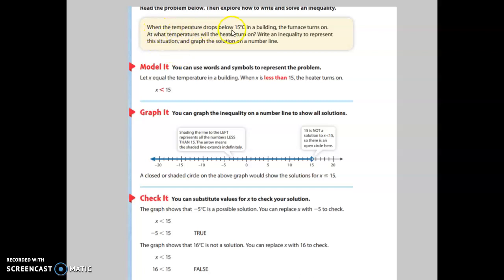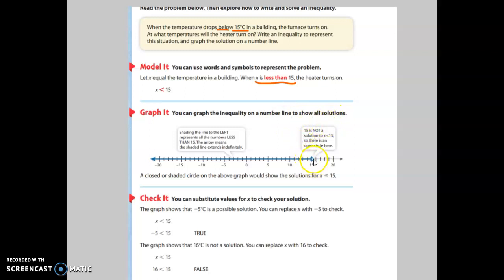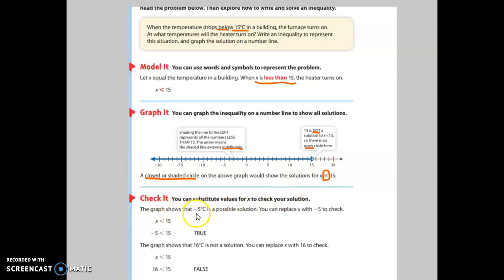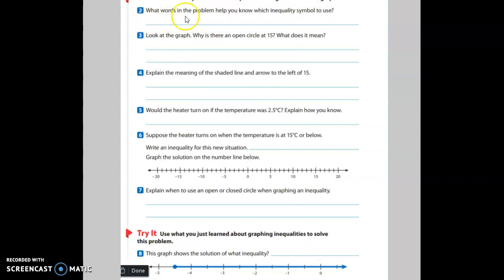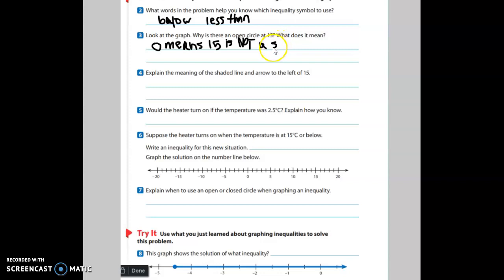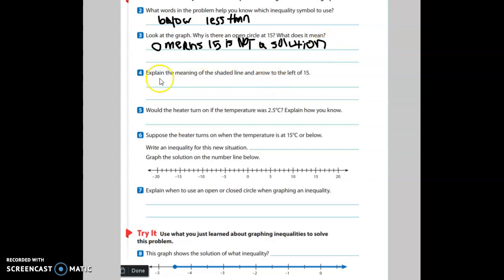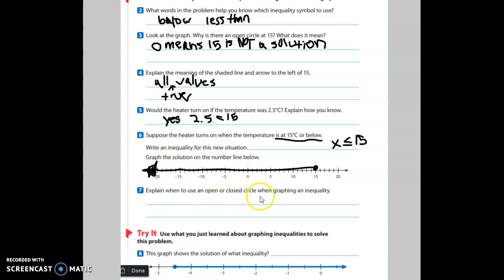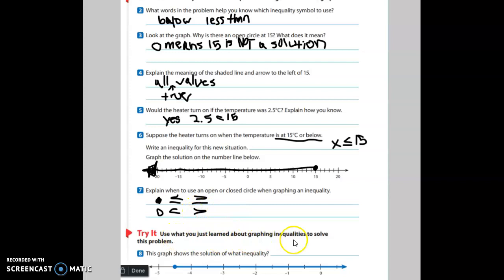L20 Solving&Writing Inequalities